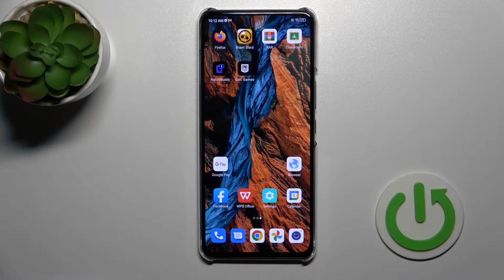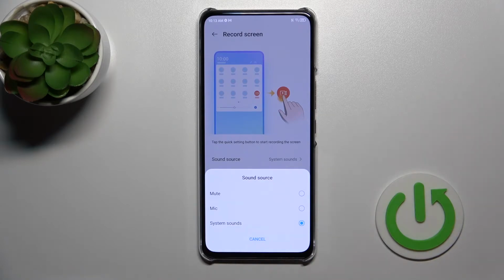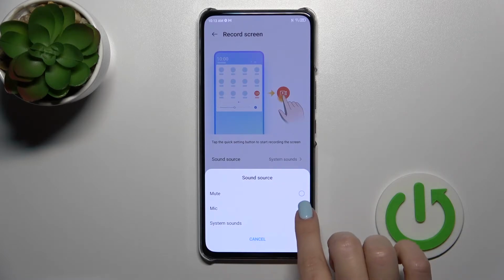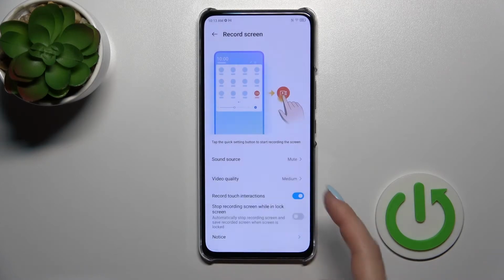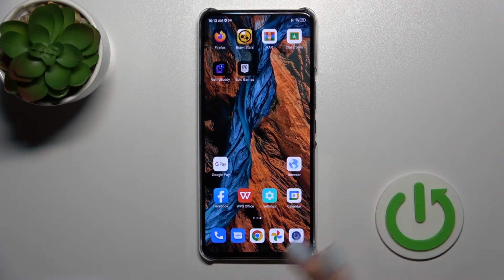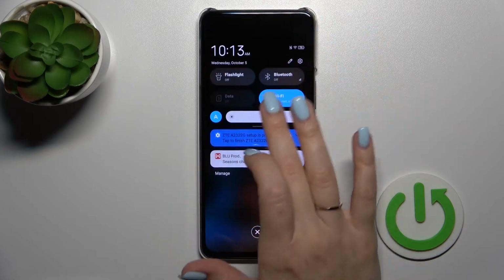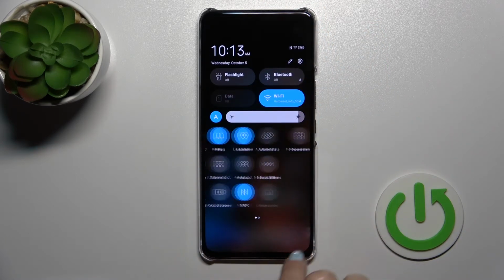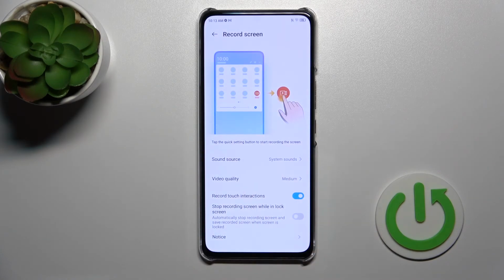How to Change Screen Recorder Sound Settings on ZTE Axon 30 5G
Learn more information about ZTE Axon 30 5G:
The Screen Recorder feature on the ZTE Axon 30 5G smartphone provides you with an opportunity to film everything that is going on on the screen of your device. In this video tutorial, we will show how you can change the sound source for the screen recordings on ZTE Axon 30 5G. The sources that you can choose are as follows: Mute, Mic, and System sounds. Please enjoy!

How to change the sound source for screen recording on ZTE Axon 30 5G? How to record a screen with a voice on ZTE Axon 30 5G? How to record a screen on ZTE Axon 30 5G without sound?